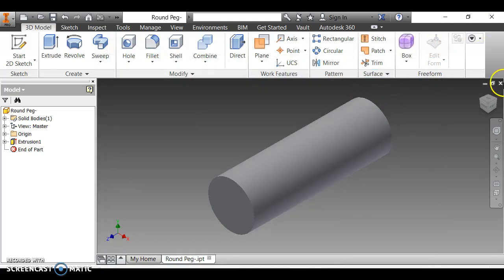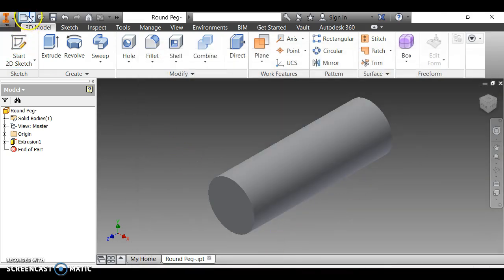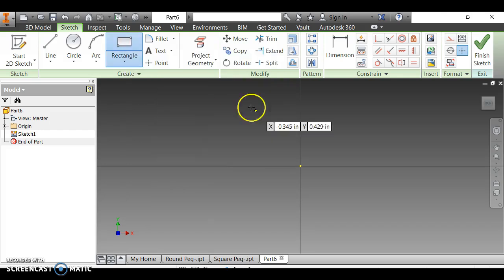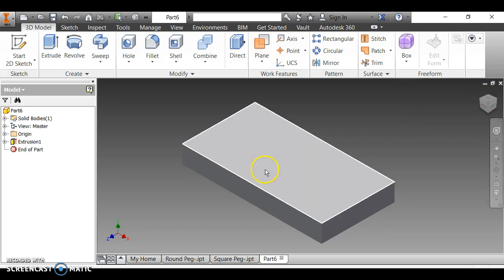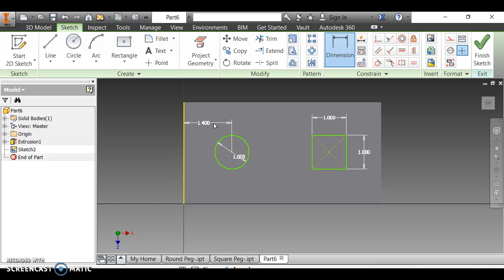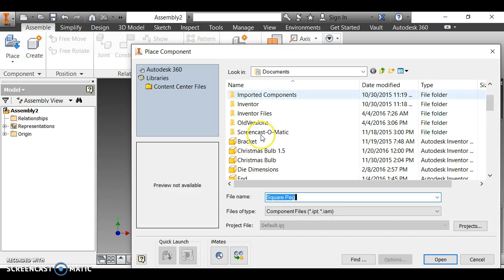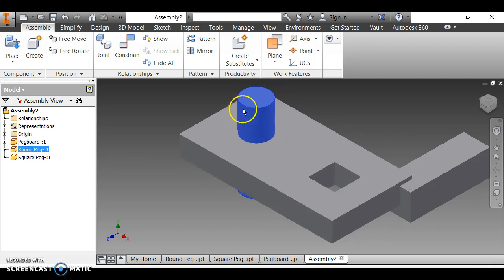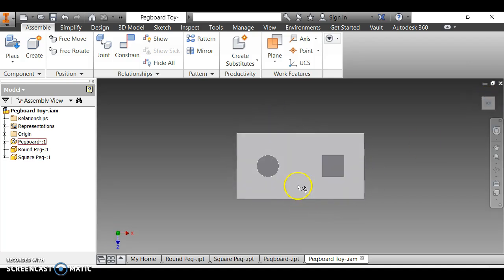Pegboard Toy Level 1 Explanation